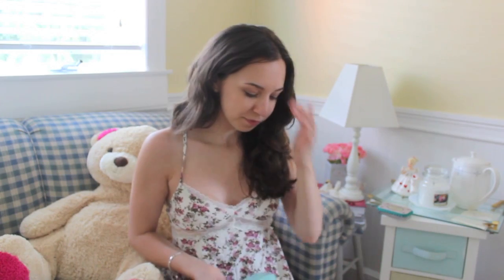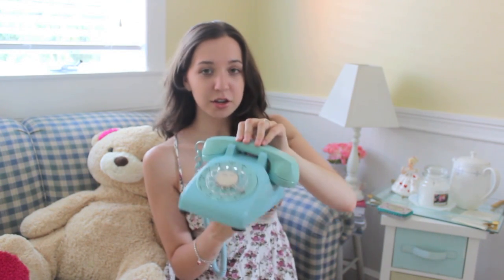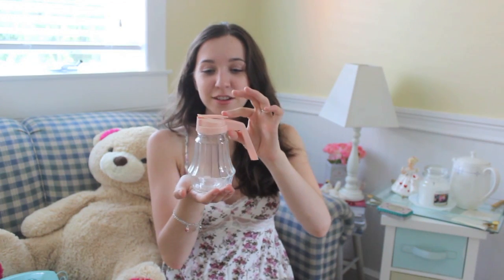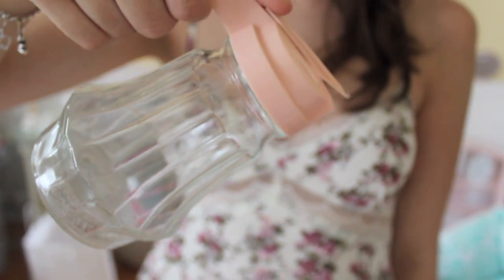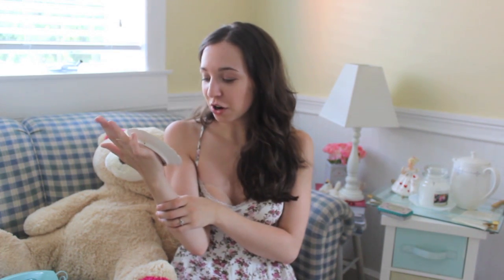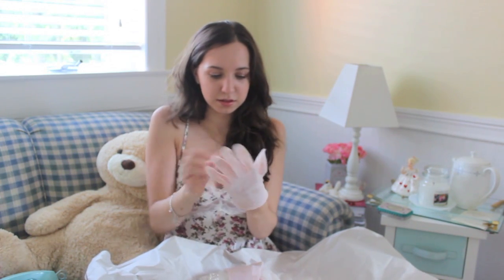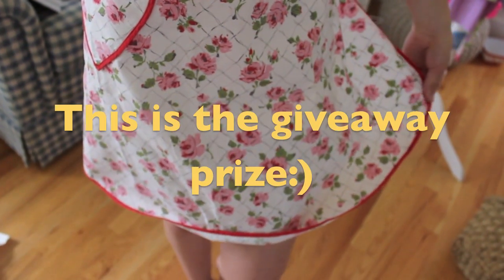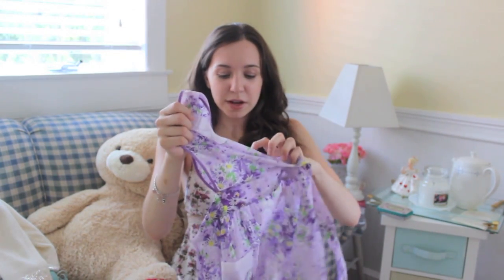Vintage Haul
Instagram-- personal- Emsieebehr AND cupcakes- Sweetemelynes